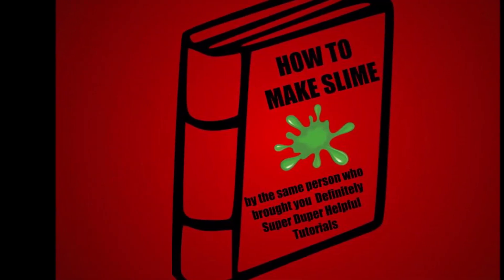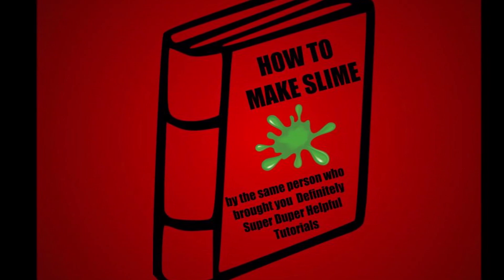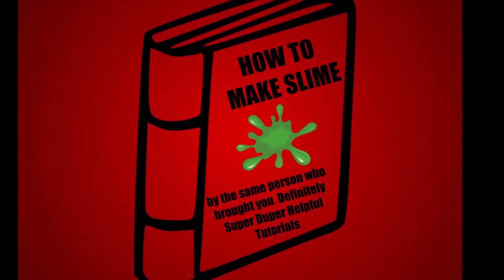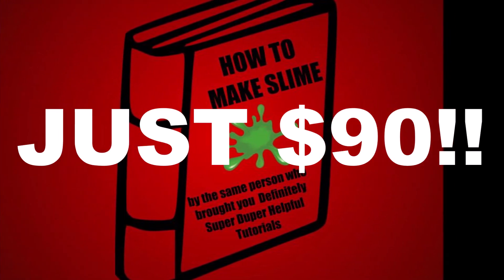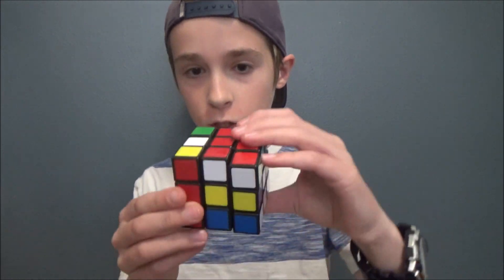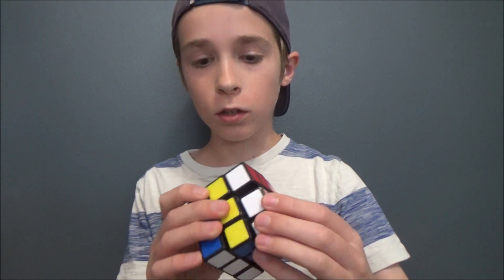Super Duper Definitely Helpful Tutorials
redorangecomedy Learn really fun things to do in quarantine. How to make a rubber band ball, how to make slime, and how to solve the Rubik's Cube! We can guarantee this video will NOT be a waste of your time at all!